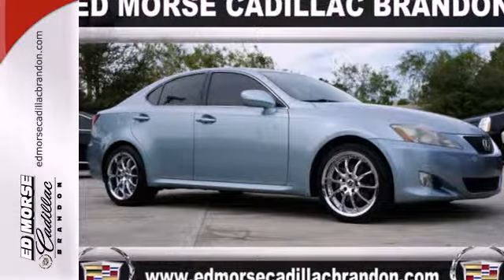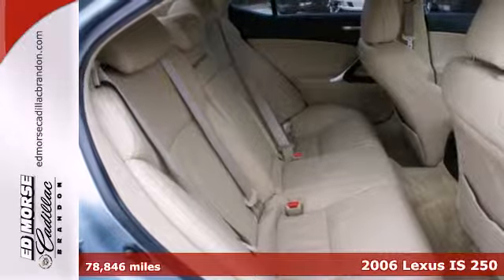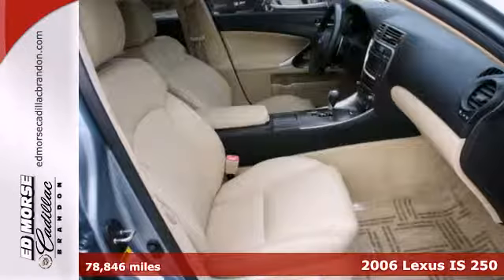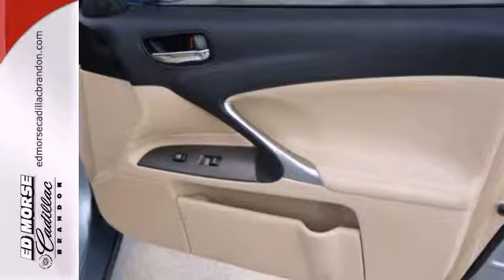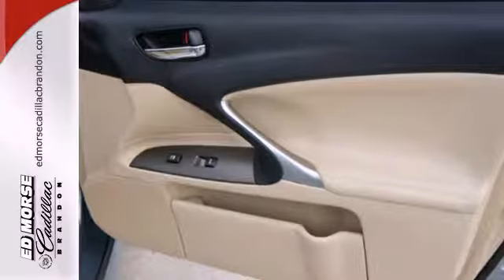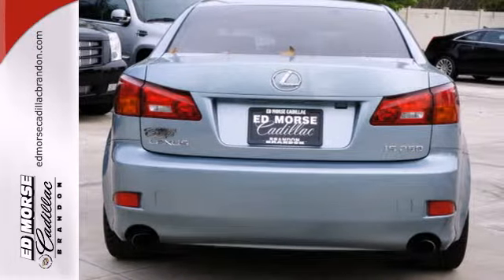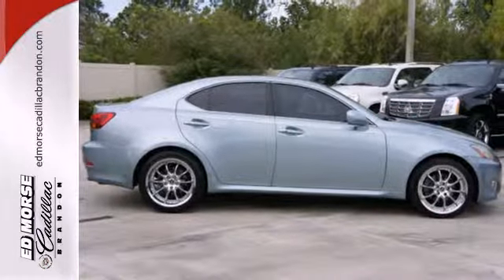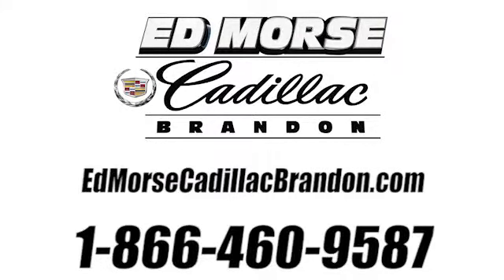2006 Lexus IS 250 Brandon FL Lakeland, FL S639329B - SOLD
Year: 2006
Make: Lexus
Model: IS 250
Engine: 2.5l 6 Cyl. Fuel Injected
Transmission: RWD Automatic
Color: Lt. Blue
Interior: Cashmere
Mileage: 78846
Stock #: S639329B

Address:
11020 Causeway Blvd